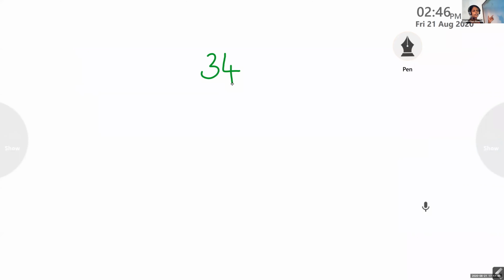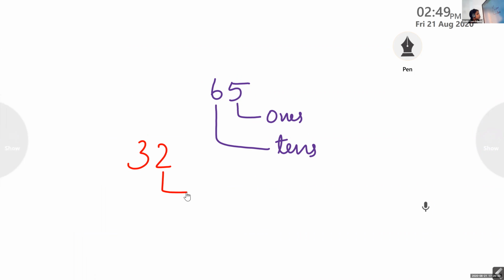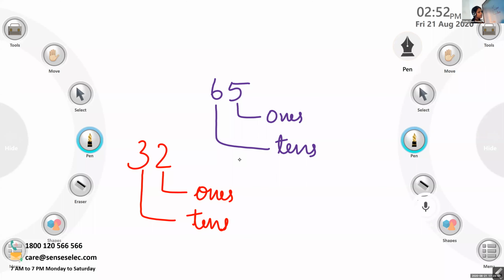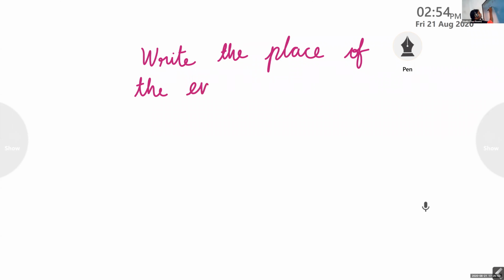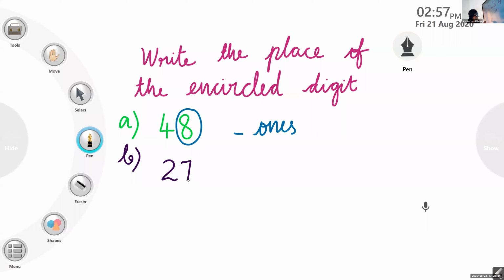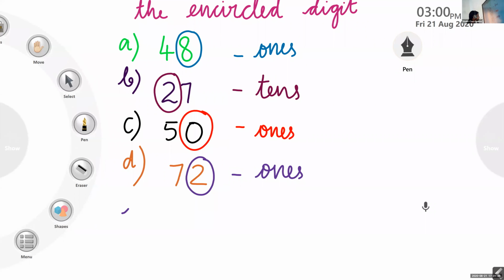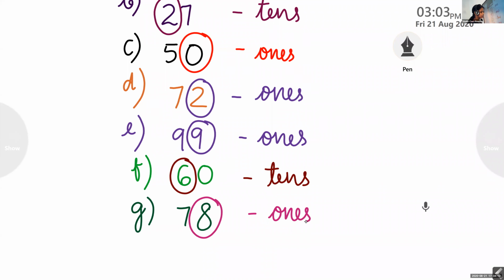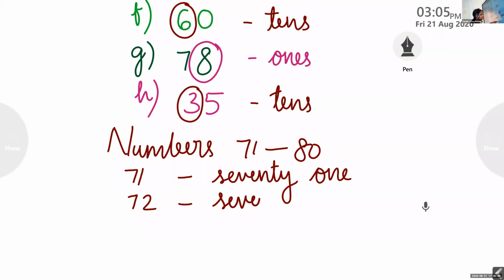Dr.Raju Davis International School | CLASS 1 MATHS | 21-08-2020